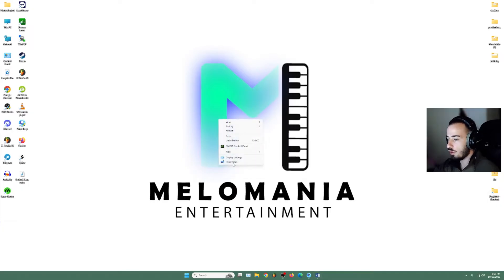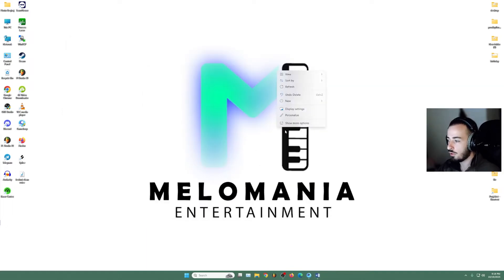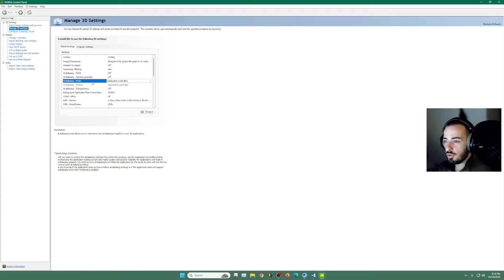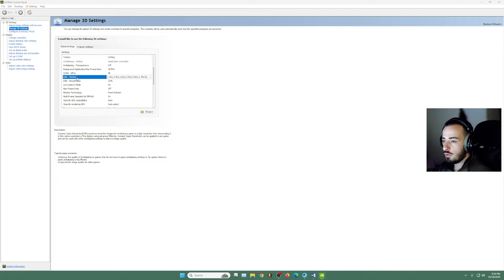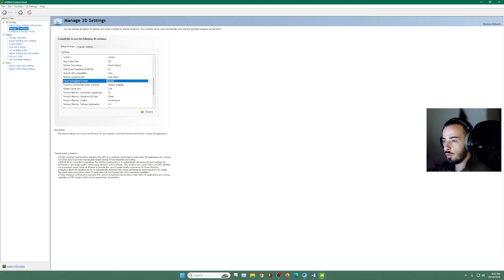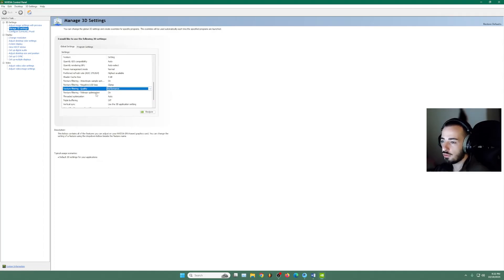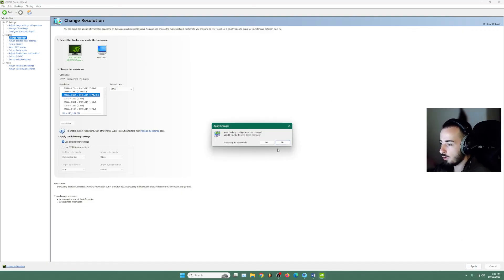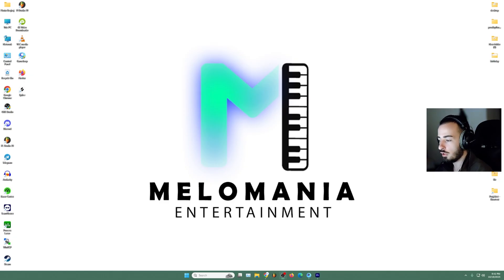Boost FPS & Fix Lag in PUBG Emulator with These NVIDIA Settings (Gameloop 2025)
🛠️ Want smoother gameplay and higher FPS in PUBG Mobile on Gameloop?
This *updated 2025 guide* shows you the BEST **NVIDIA Control Panel settings** to optimize performance, reduce lag, and boost FPS on both low-end and high-end PCs.

✅ In this video, you’ll learn:
- Exact NVIDIA settings for maximum performance in Gameloop
- How to reduce input delay and stutters in PUBG Emulator
- Bonus Windows tweaks to get the best out of your GPU
- Works for Gameloop 2.8 and PUBG Mobile Global/KR versions

⚙️ Tested on:
- GTX 1650 / 1660 / RTX 2060 / 3070 / 4090 and more

🎮 Emulator: Gameloop 2.8 (PUBG Mobile)
💻 GPU: NVIDIA Graphics Card
👇 Drop a comment with your new FPS results!